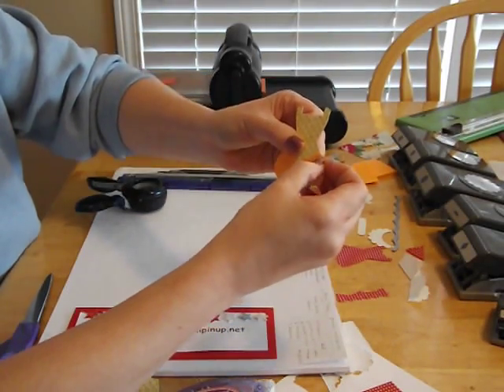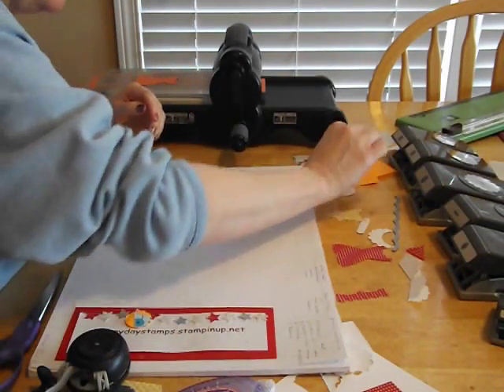5 Tips to use Punches in a whole new way-with Stampin Up's Dress Up Framelits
In this video tutorial, learn five tips on how to use punches in a whole new way using  the wonderful Dress Up framelits set to make projects.
Go to jennydaystamps.stampinup.net to order this framelit set and receive new ideas too!